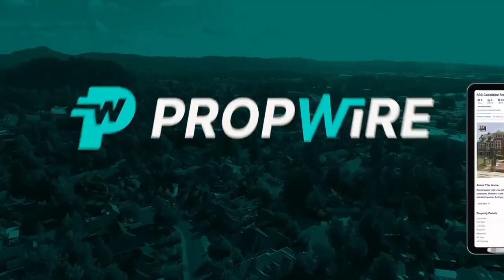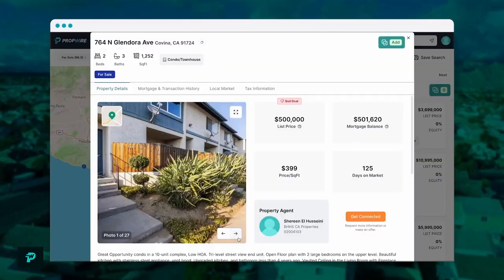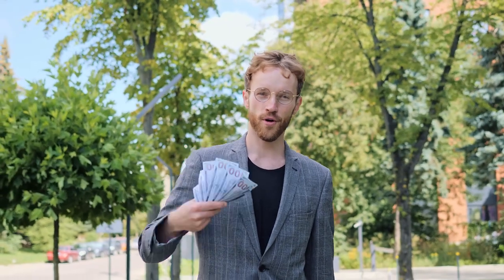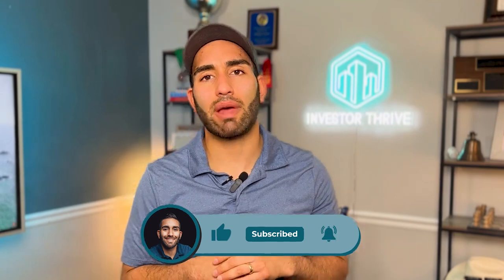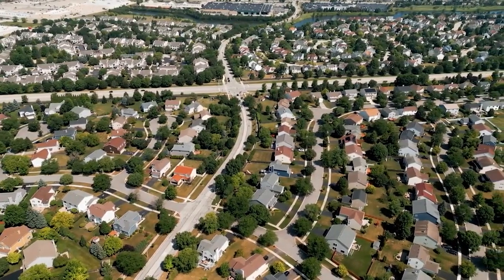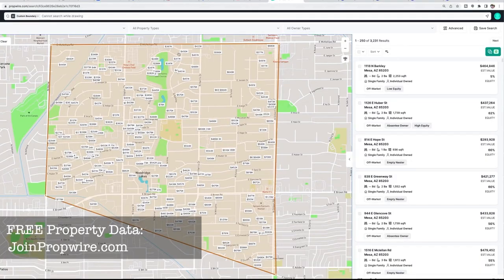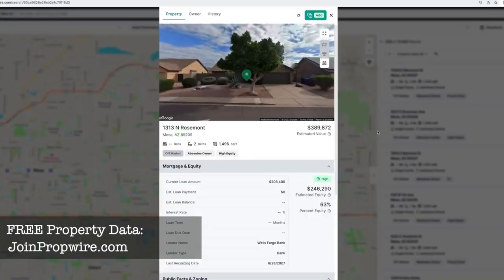How Pros Find Hidden Deals with This FREE Tool (Propwire Explained)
Want me to personally help you close your first wholesale deal in 30–60 days?